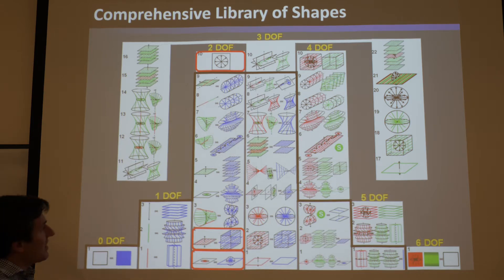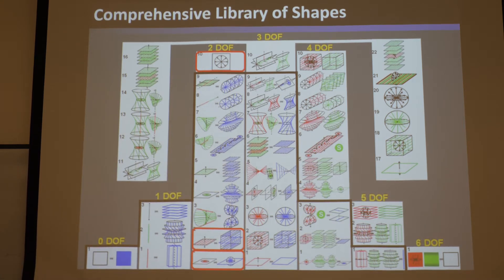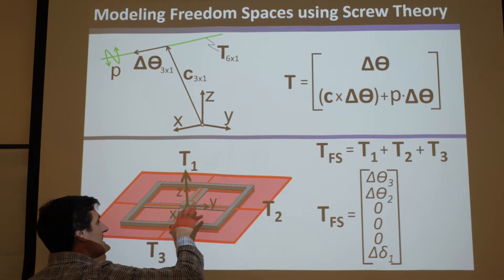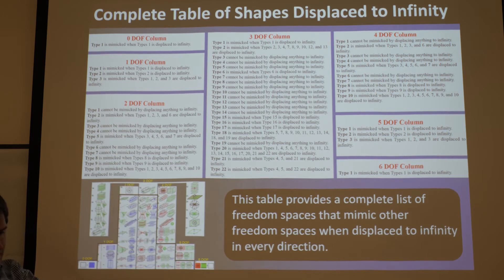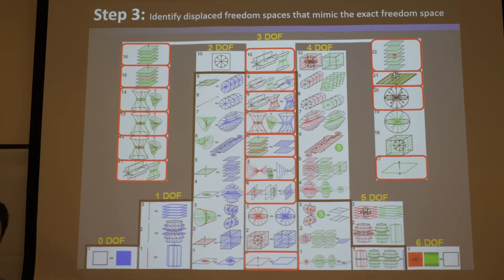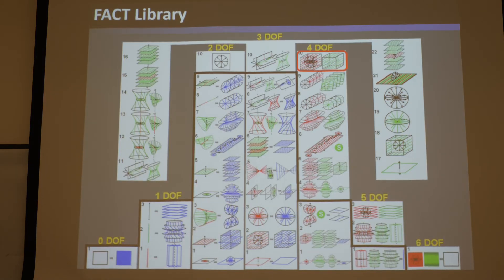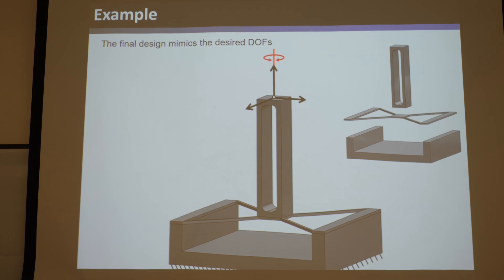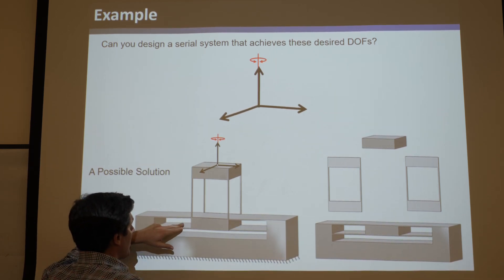Compliant Mechanisms Lecture 11 Part 2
This video is a raw unedited lecture about compliant mechanisms given by Professor Jonathan Hopkins at UCLA. The lecture introduces how the freedom and constraint topologies (FACT) design approach can be used to design parallel flexure systems that mimic the permissible motions (i.e., Degrees of freedom) that are typically only achievable using serial or hybrid flexure systems. Principles are discussed to mathematically determine what freedom space transforms into what other freedom spaces when it is displaced to infinity in different directions.